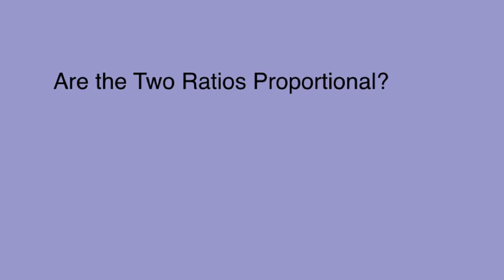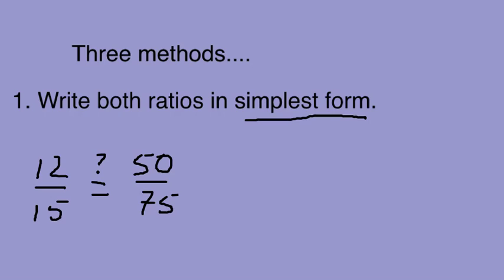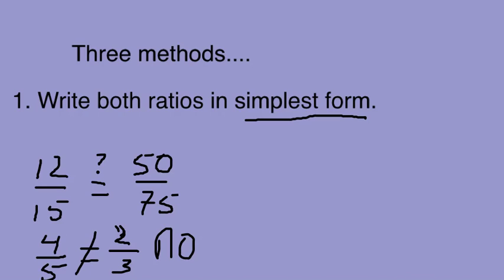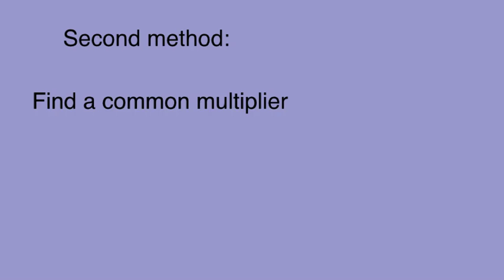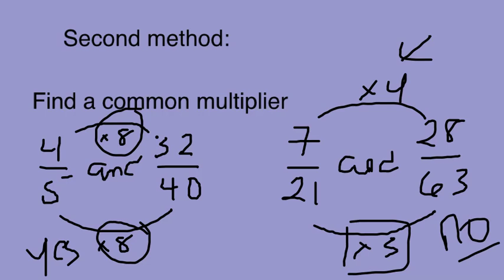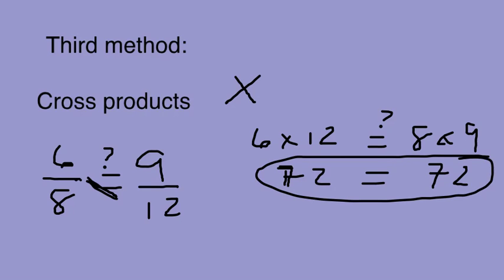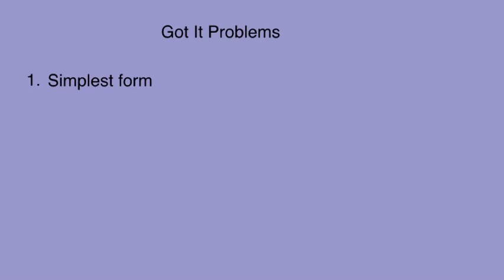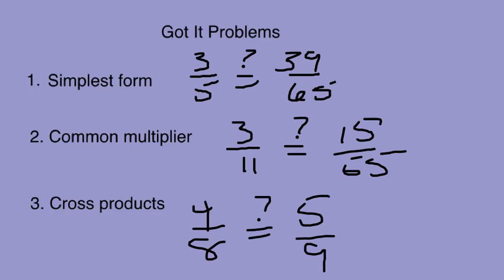Are the Ratios Proportional?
How to tell if two ratios are proportional.